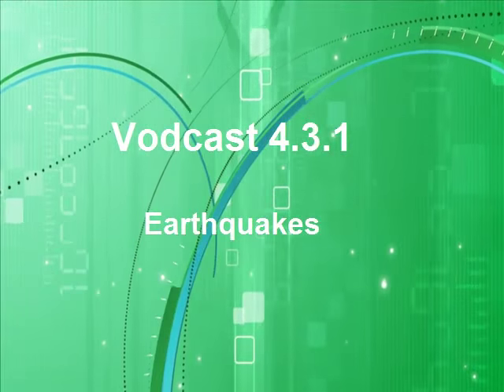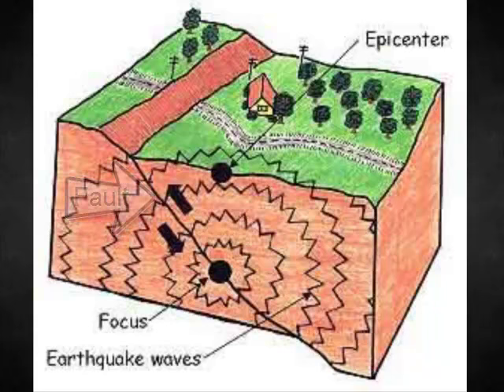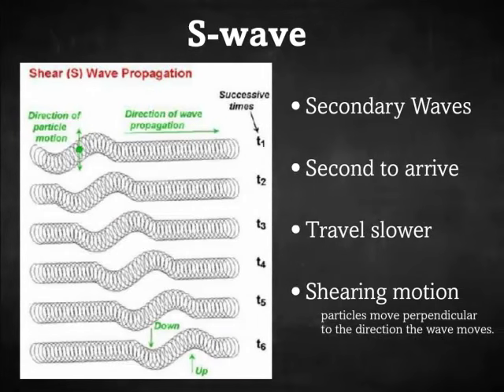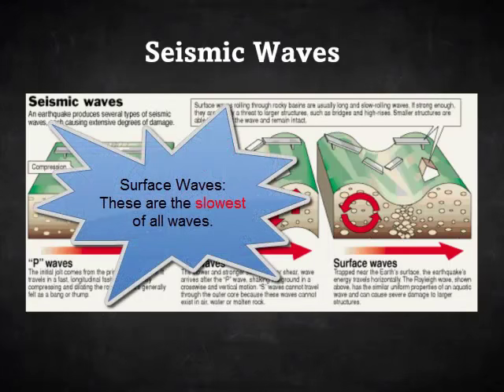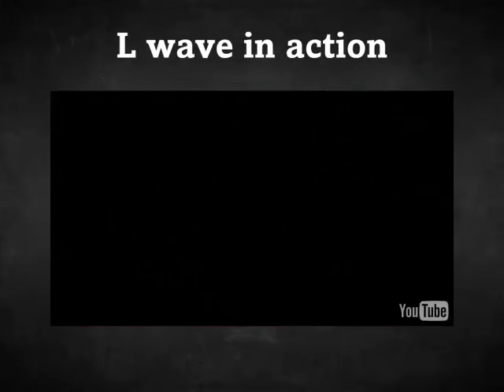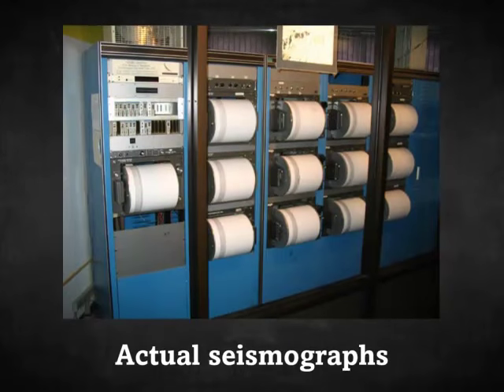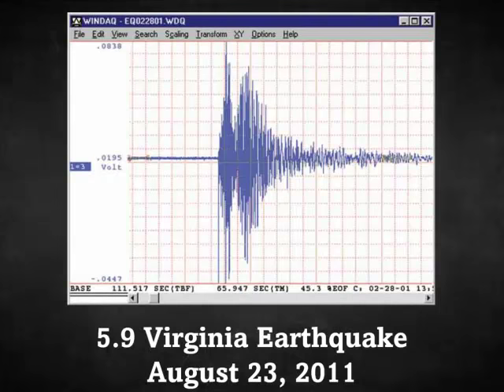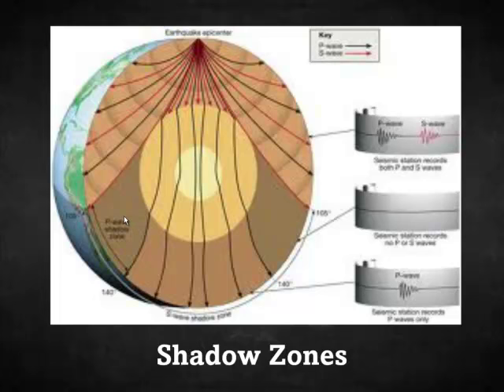4.3.1 Earthquakes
Vodcast of lesson 4.3.1 on earthquakes